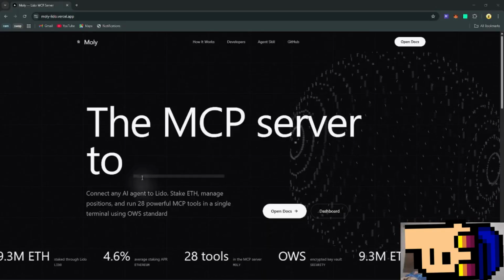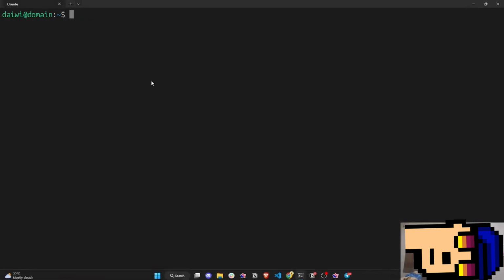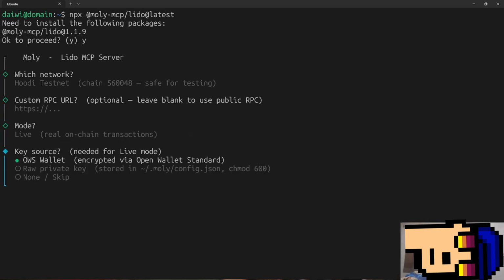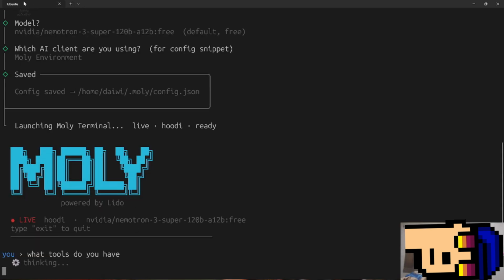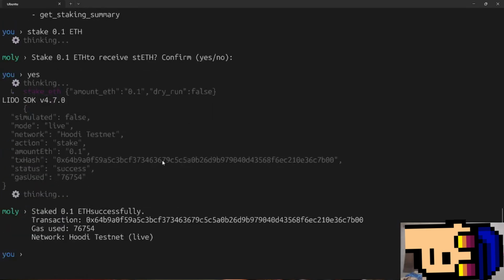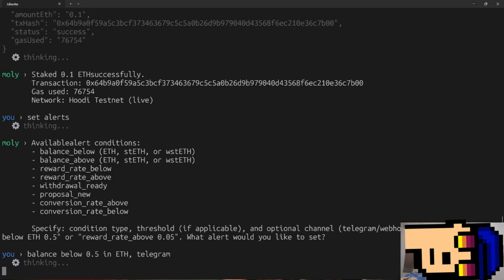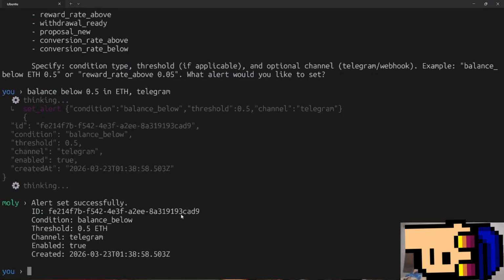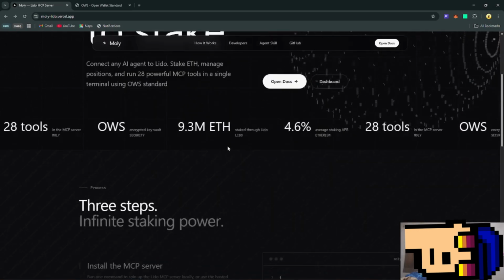MOLY the lido mcp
The ultimate MCP server for all actions lido